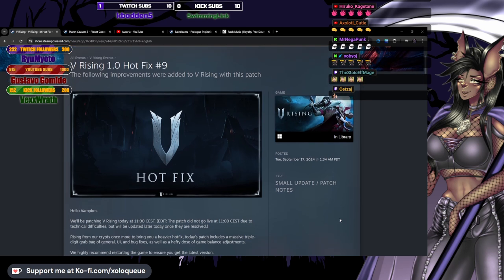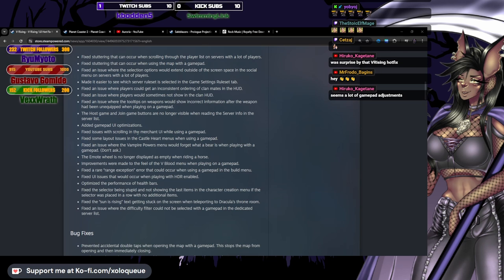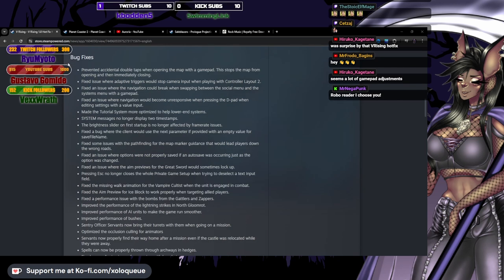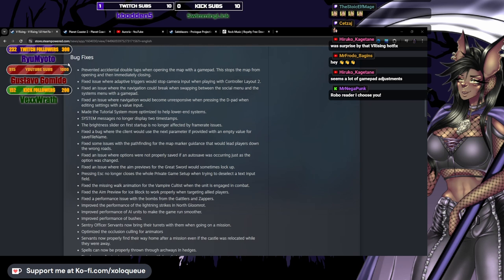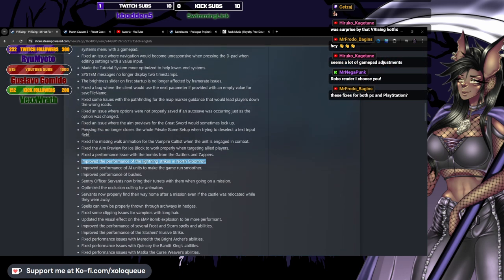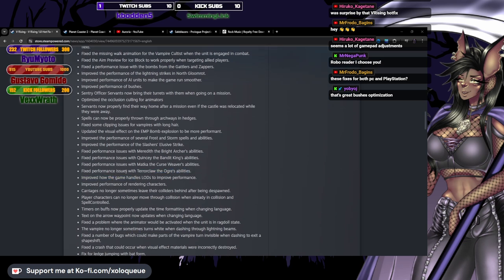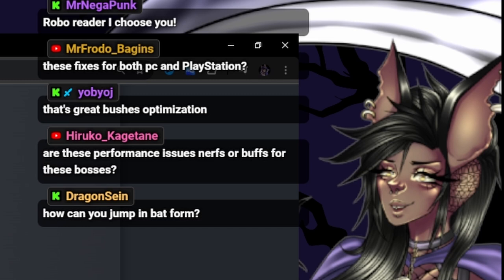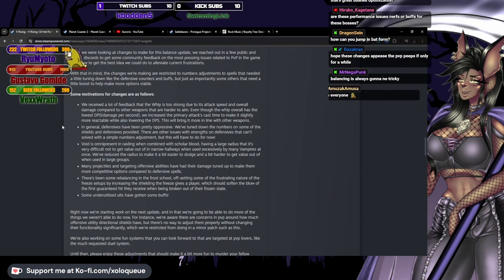V Rising Hotfix #9 Patch Breakdown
This video is part of a longer live stream. You can watch the entire stream here:

Timestamps:
00:00 Hotfix Intro
00:23 General Fixes
00:32 UI Fixes
03:12 Bug Fixes
10:40 Questions from chat
11:47 Balance Updates
17:39 Whip Changes
17:52 Blood Magic Changes
19:23 Chaos Magic Changes
19:56 Reading Chat
20:47 Unholy Magic Changes
21:07 Reading Chat (Again)
21:40 Illusion Magic changes
23:37 Frost Magic Changes
25:31 Storm Magic Changes
26:23 Outro

Check me out on other social media!